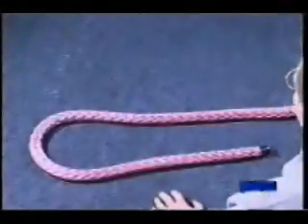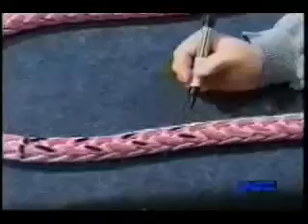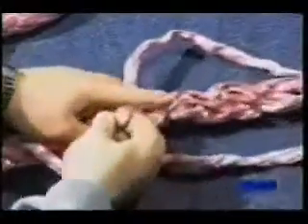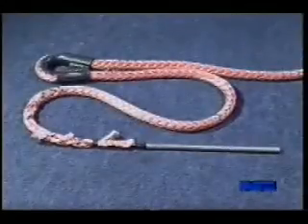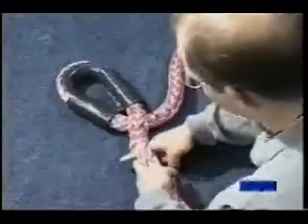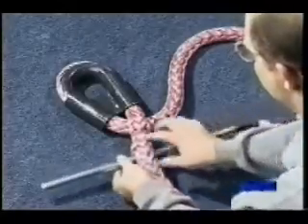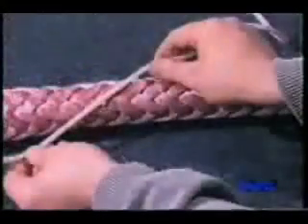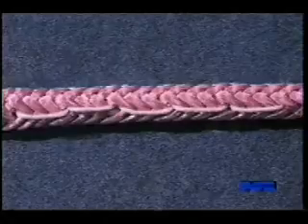Cortland Lock Stitch - Buried Eye Splice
An experienced Cortland Company  technician provides a step-by-step demonstration on how to perform a proper lock stitch buried eye splice on Cortland's purple Plasma® synthetic fiber rope